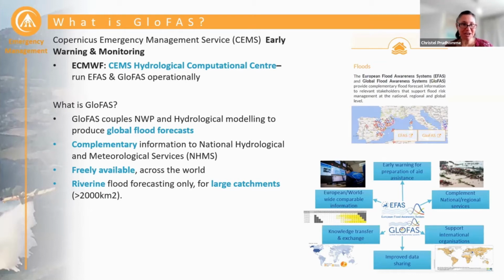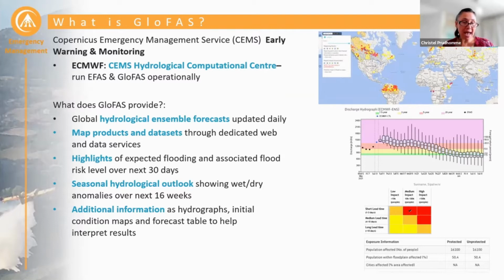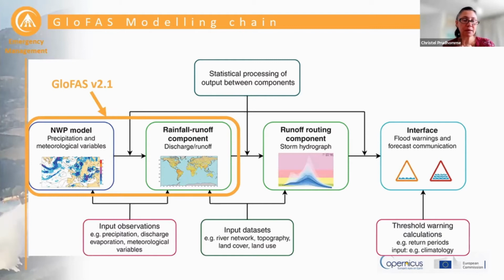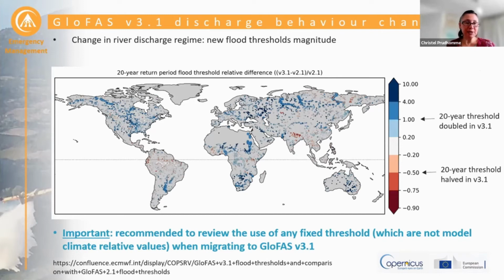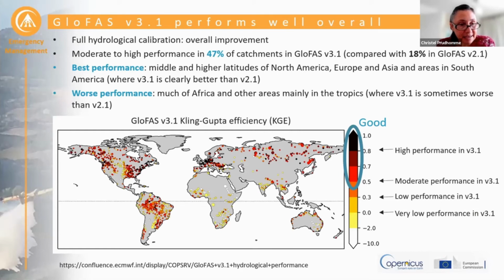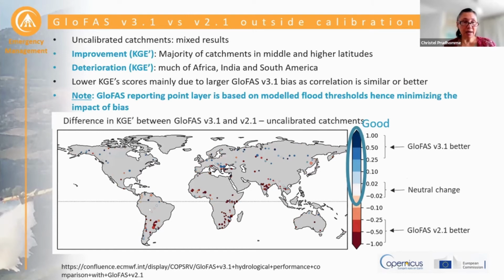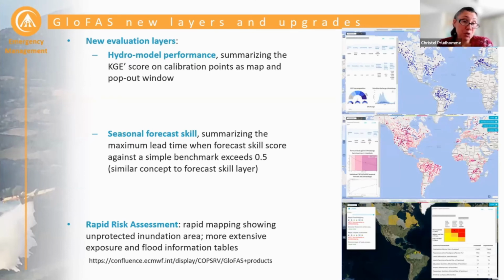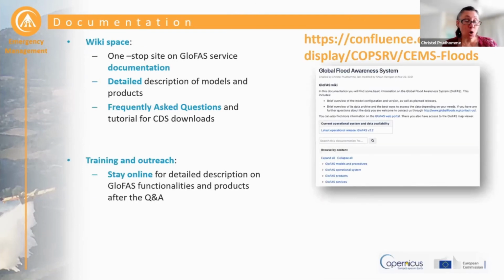GloFAS v3.1 Webinar - What is new in GloFAS v3.1?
This webinar provides a brief description of GloFAS.

Developments to the hydrological modelling process and updates to products and services are also described for the Global Flood Awareness System (GloFAS) version 3.1.